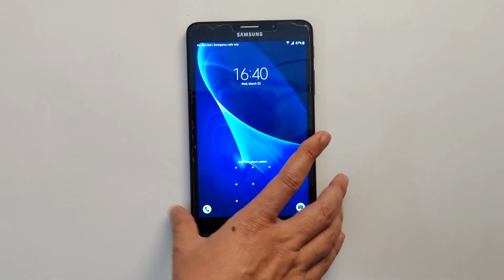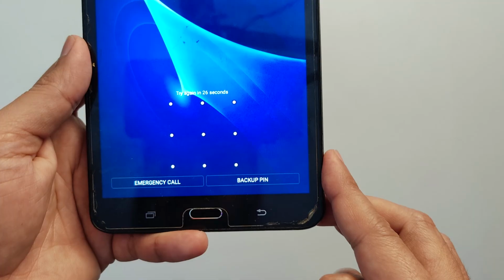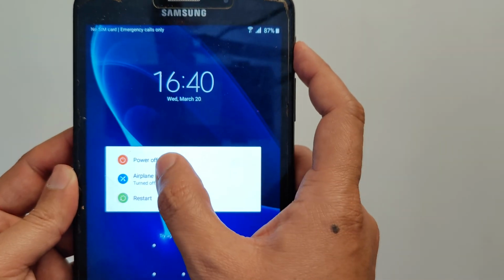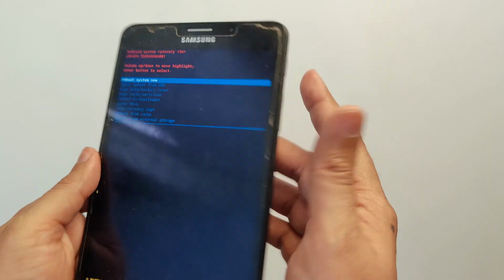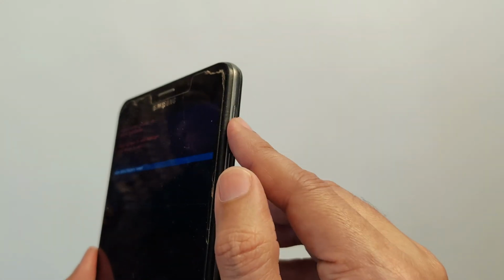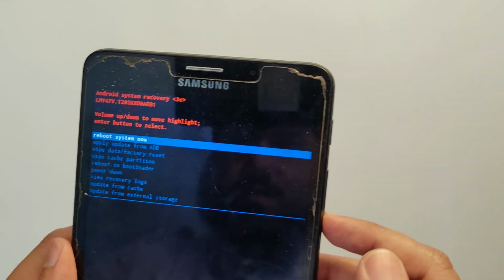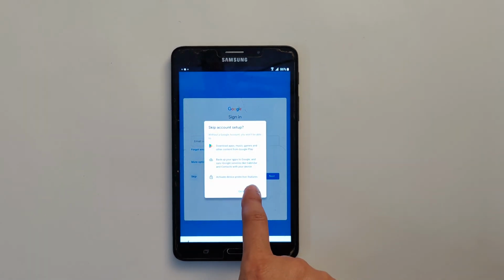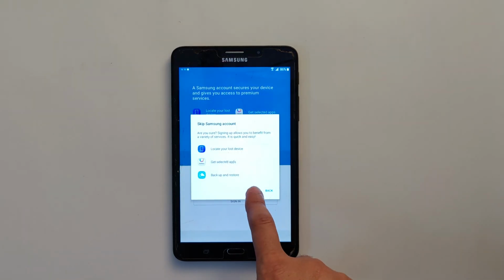How to Hard Reset Samsung Galaxy Tab A6: Factory Reset Guide 2025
"Welcome to our Samsung Galaxy Tab A6 Hard Reset Guide!

In today’s tutorial, we’re diving into the step-by-step process of performing a hard reset on your Samsung Galaxy Tab A6 2016. This method is your go-to solution if you've forgotten your screen lock pattern, PIN, or if your tablet is facing performance issues that just won't go away.

Why a Hard Reset?

A hard reset, also known as a factory reset, can breathe new life into your device, bringing it back to its original settings and performance level. Before we begin, we'll discuss the essential steps you need to take to safeguard your data, ensuring you don’t lose any valuable information or personal files during the reset process.

The Step-by-Step Process:

We'll guide you through every detail of the hard reset process for the Samsung Galaxy Tab A6. From turning off your tablet to navigating through the recovery mode options, our instructions are designed to be clear and easy to follow, making the reset process as straightforward as possible.

Please note that performing a hard reset will erase all the data on your device, including apps, settings, and personal files. Ensure you back up all important data to another location before proceeding with the reset.

Whether you're experiencing software issues or simply want to start fresh with your Galaxy Tab A6, a hard reset can help. Follow our step-by-step guide to perform a factory reset on your device and get it back to optimal performance.